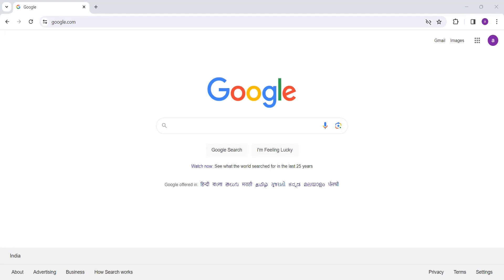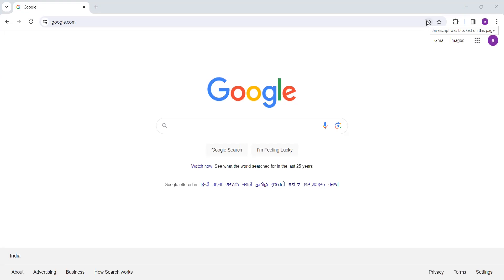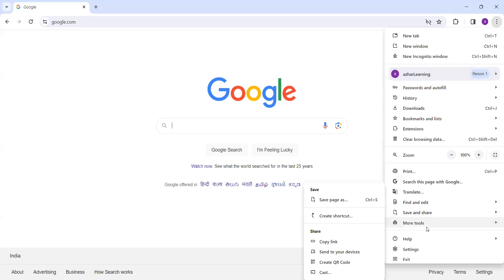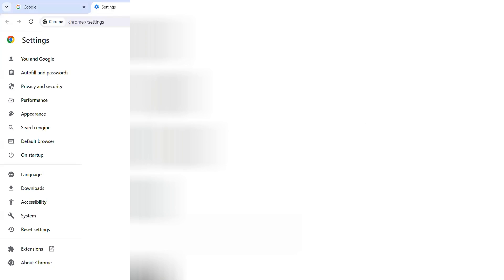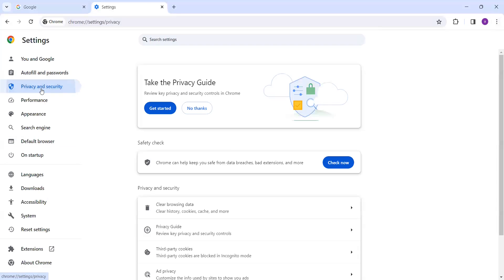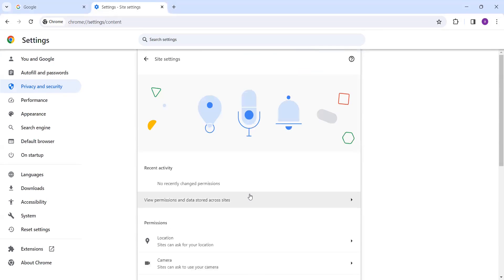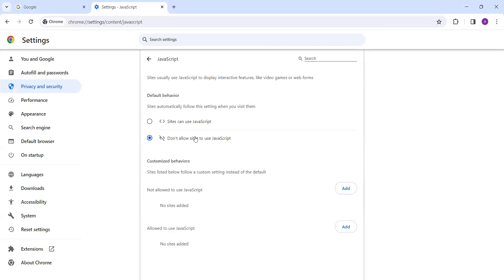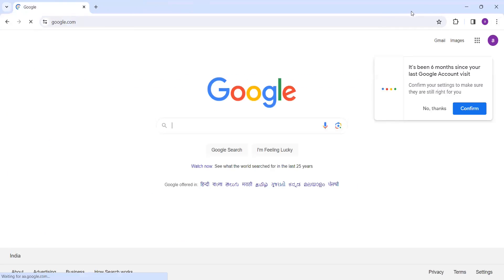how to enable javascript on google chrome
Steps:
1. Launch google chrome.
2. Click on three dots at the top right end of the screen
3. Click on settings
4. Click on privacy and security - site settings - javascript
5. Enable javascript